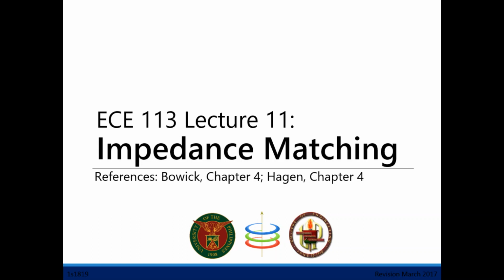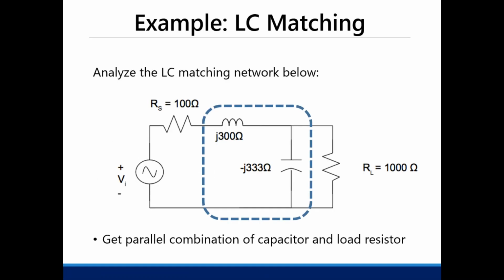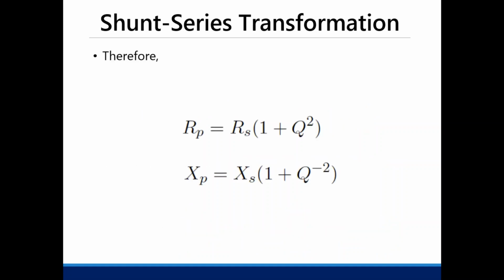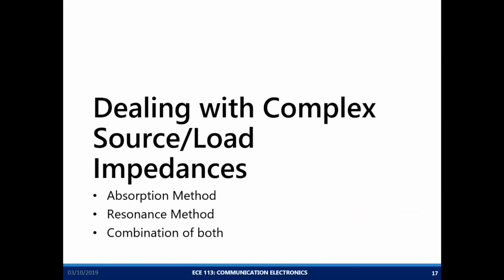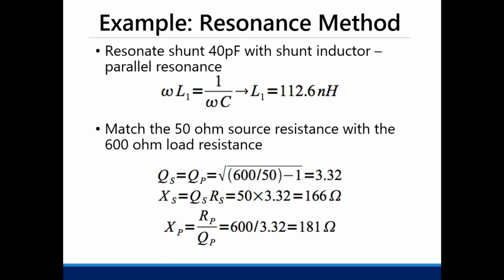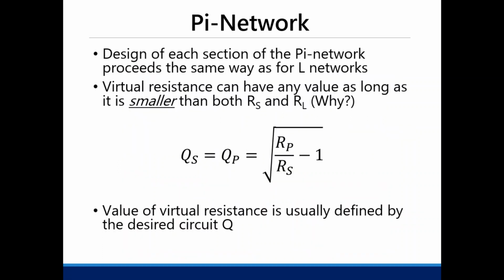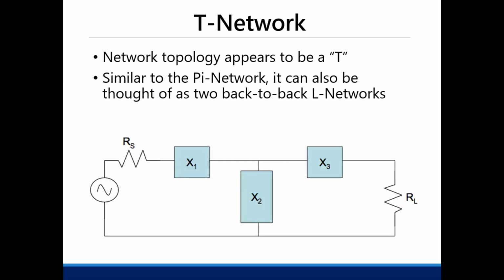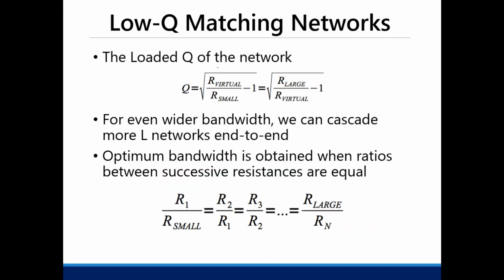Impedance Matching Networks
Outline
-Two-element Matching Networks (L-matching)
-Three-element Matching Networks (Pi and T)
-Low Q-factor Matching Network